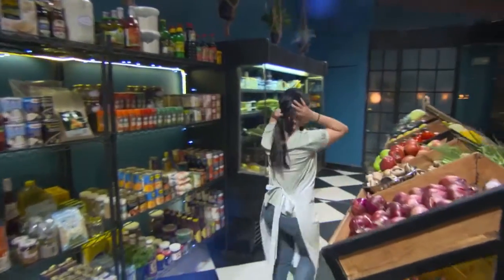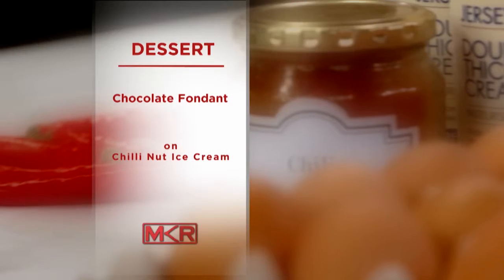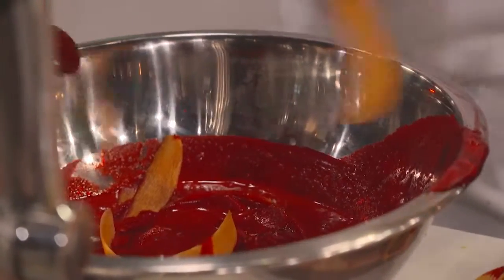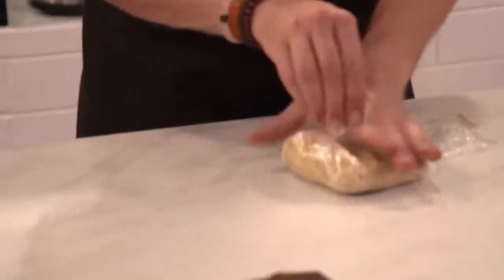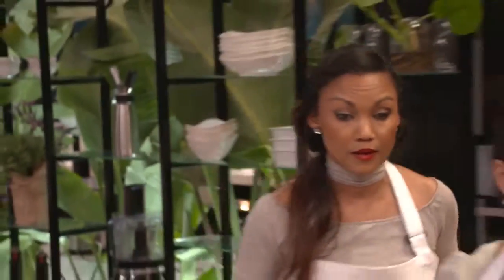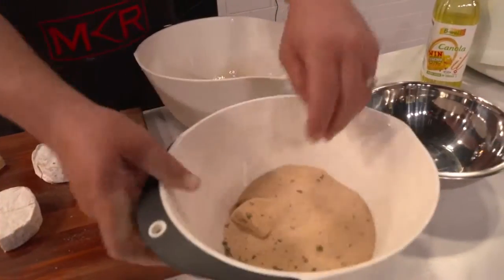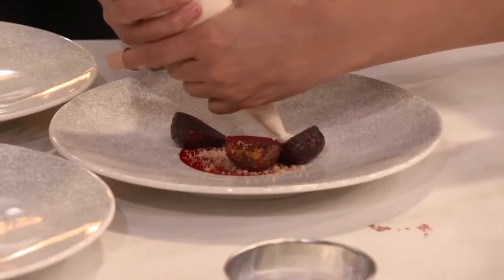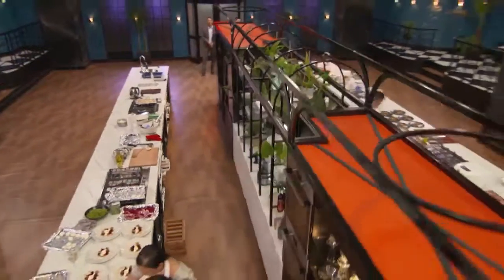MKR EP 16 SAMPLE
MKR EP16 SEGMENT